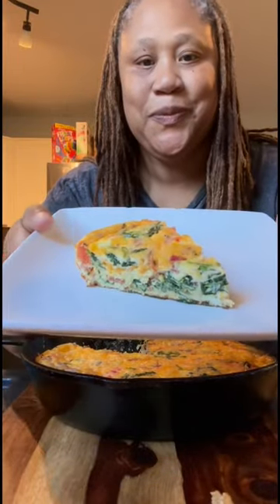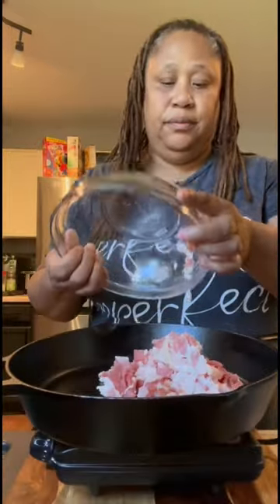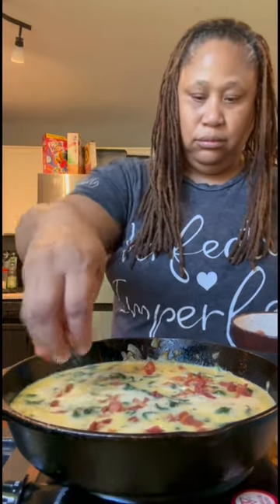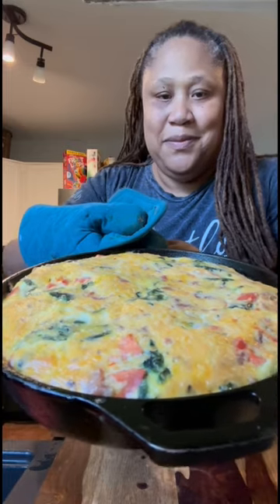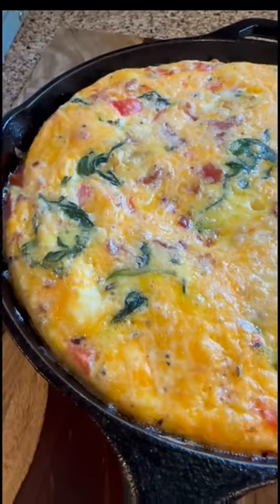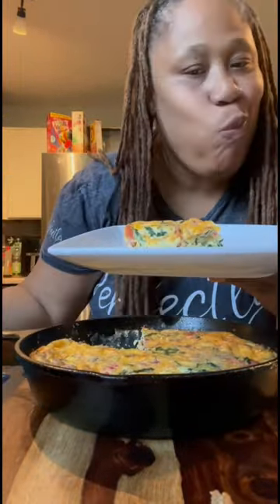Baked Frittata ￼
8 large Eggs
¼ cup water
8 strips of bacon (cut into pieces)
1 medium onion (Diced)
3 cups spinach
1 cup tomatoes
1 cup shredded sharp cheddar cheese.

Cut the bacon and onion into pieces. Crack the eggs into a bowl, then add water, salt, and pepper, setting it aside. Cook the bacon in a pan until it becomes crispy, then remove and set it aside. Drain most of the bacon grease from the pan, leaving about 1 tablespoon. Next, sauté the onions until they turn translucent, followed by adding the spinach and letting it cook down. Pour the egg mixture over the cooked vegetables, ensuring an even distribution in the pan. Add the bacon, tomatoes, and sharp cheddar cheese, mixing everything thoroughly. Transfer the pan to the oven at 350 degrees for 25 to 30 minutes. Once done, remove from the oven and let it rest for 5 minutes before serving. Enjoy your meal!￼goodfood